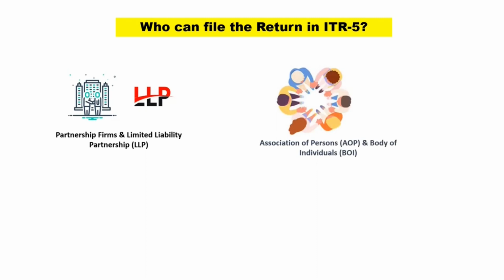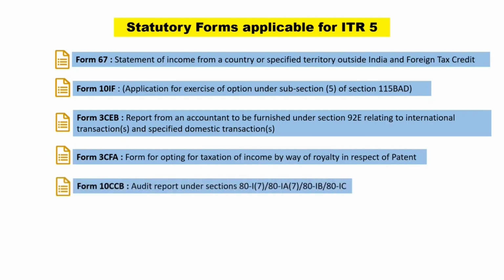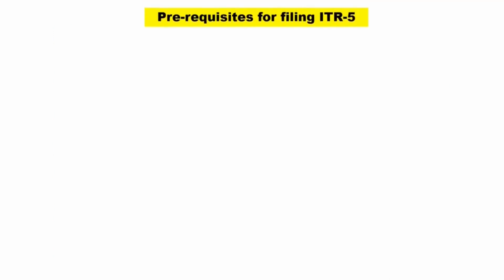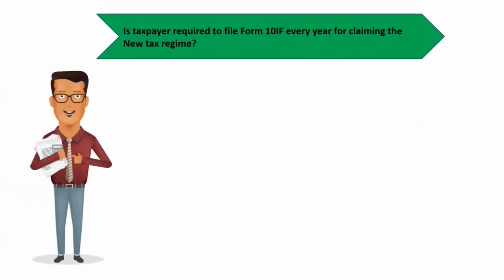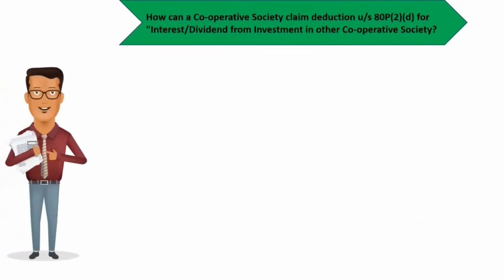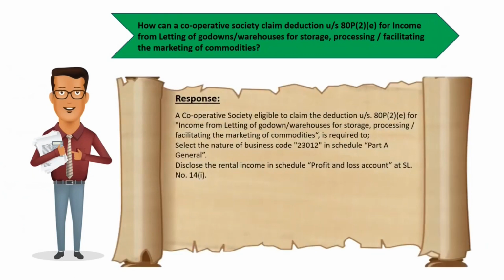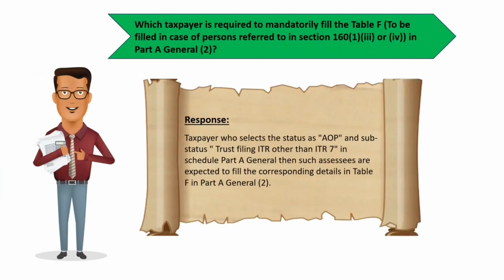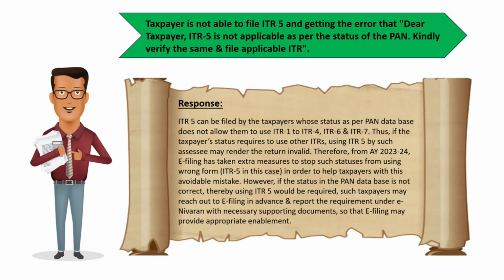Frequently Asked Questions on Form ITR 5 | Credence Corporate Solutions